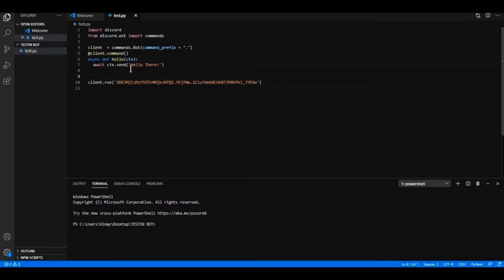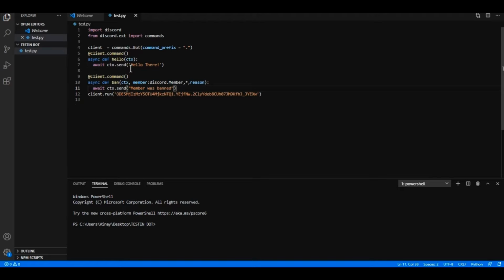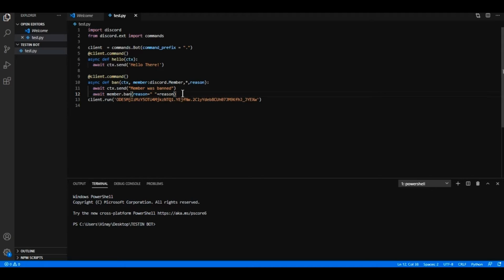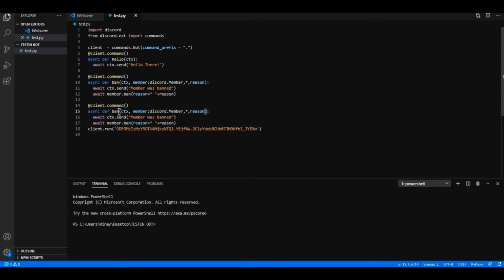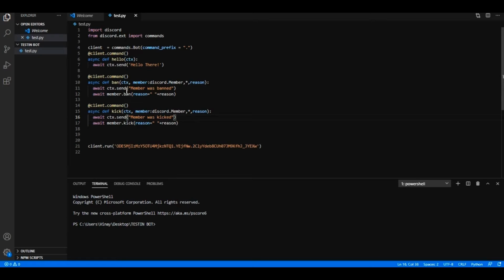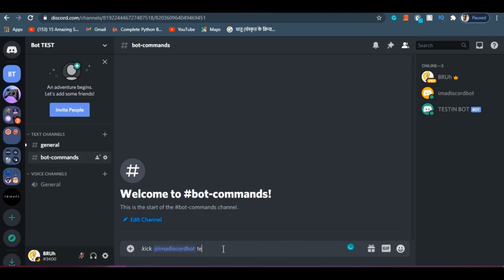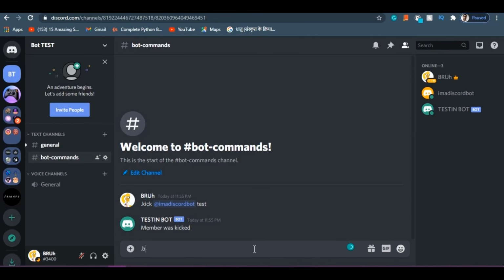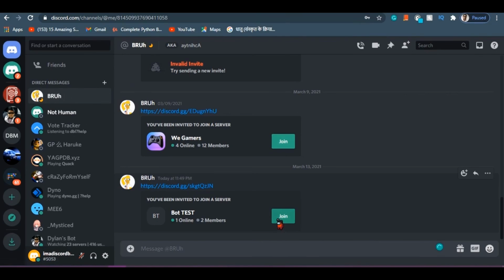How to create a BAN and KICK command for your Discord Bot - DIscord Bot Tutorials Part 3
In this video, I am gonna be showing you how to create a KICK and a BAN command for your Discord Bot.

EQUIPMENT
PC - HP EliteBook 8470w
MIC - Maono AU-400